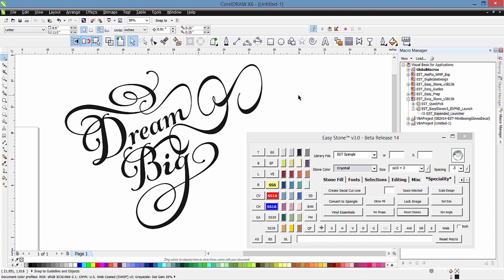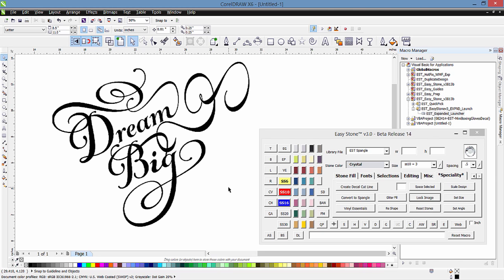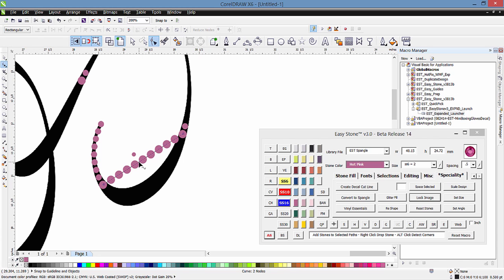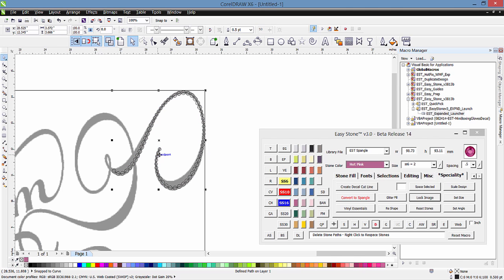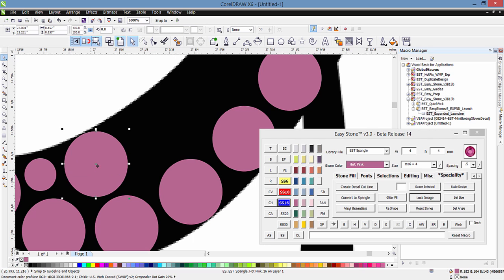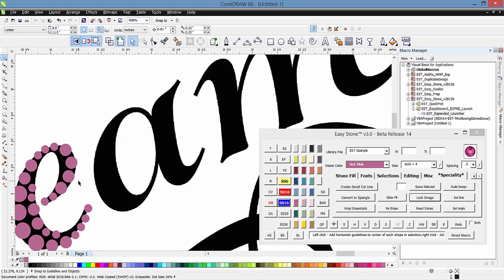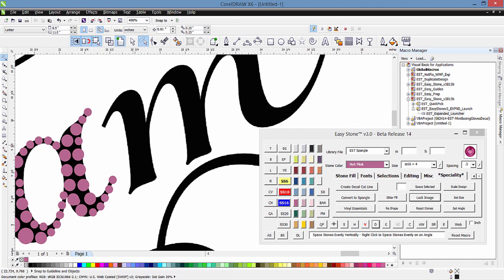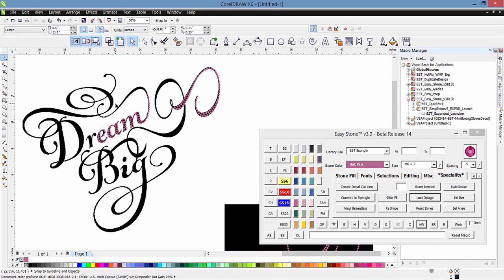Easy Stone™ CorelDRAW Rhinestone Macro - Dream Big Design